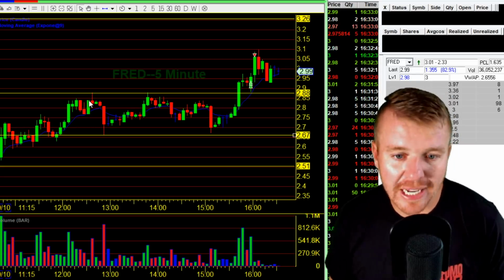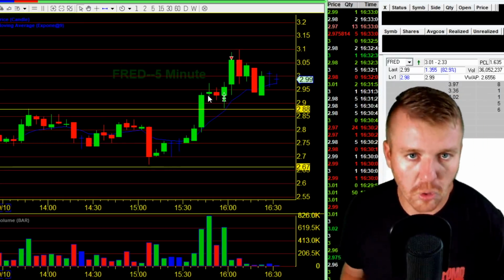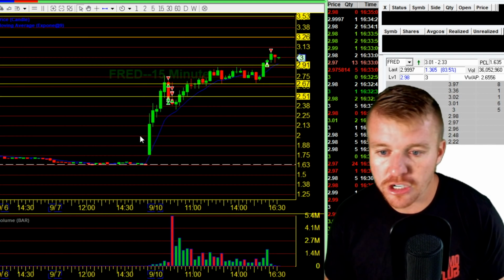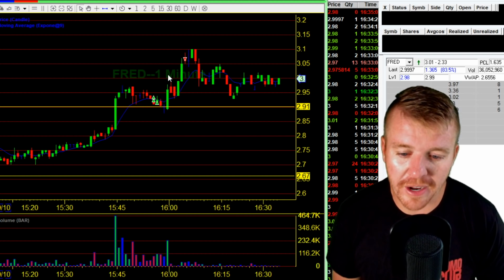DAY TRADING SHORT SQUEEZE END OF DAY! $1000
Day Trading Short Squeeze End of Day For $1,000 Profit! Talking about the all so common End of Day Short Squeeze Setup. How you can capitalize on these moves to Profit. $FRED was hot all day long and it setup for a perfect end of squeeze. Lets go over what I was looking at on this chart and my overall thought process while DayTrading this stock.